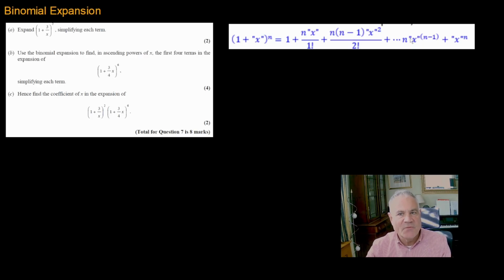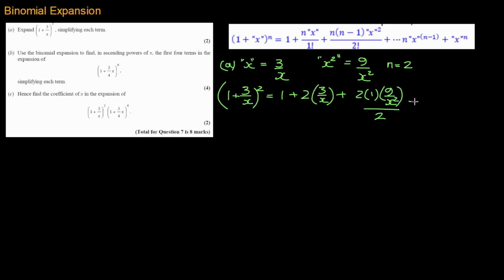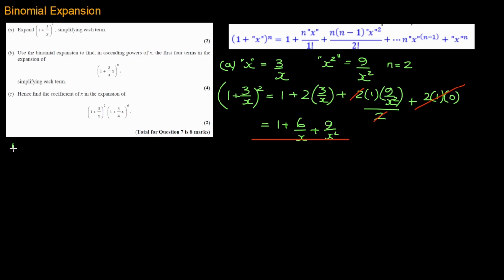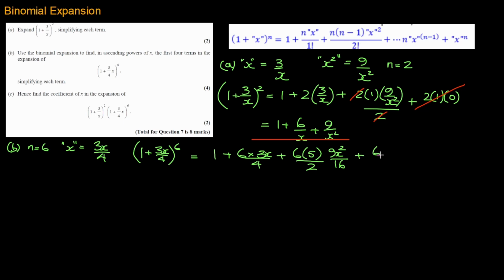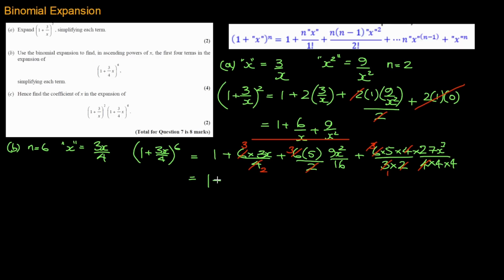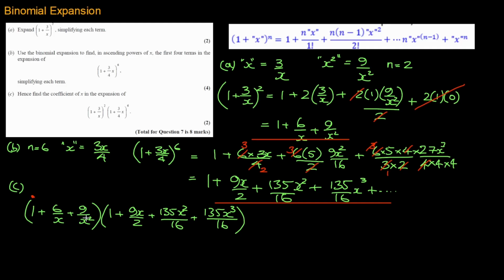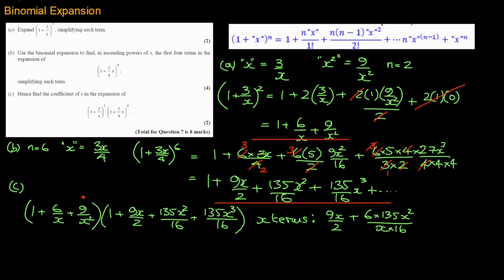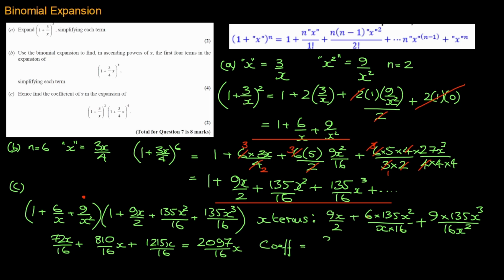Binomial Expansion of Two Expresssions